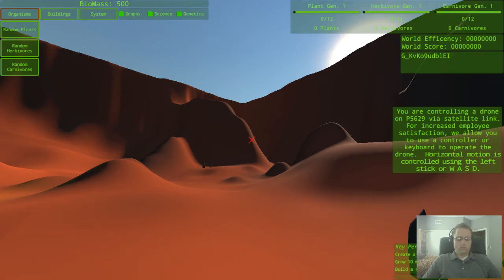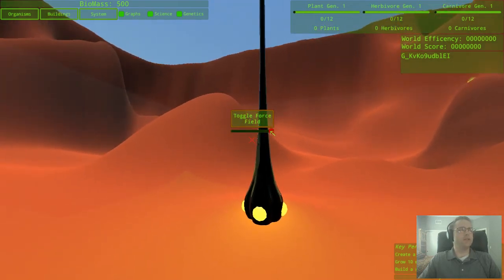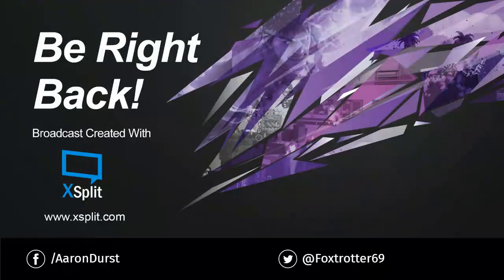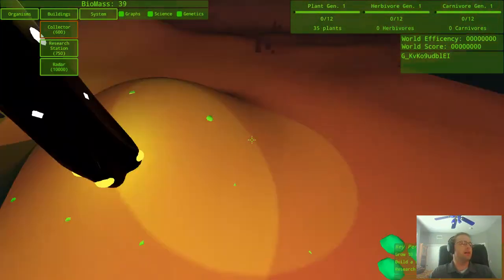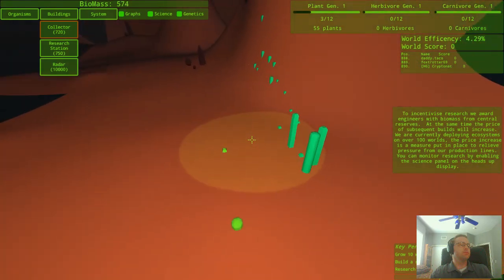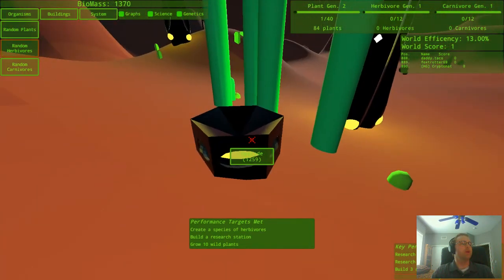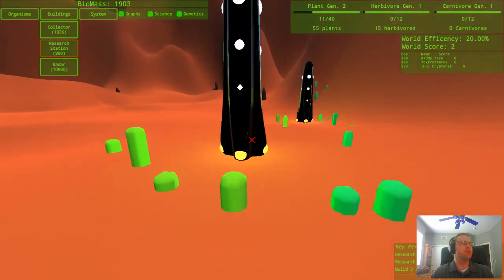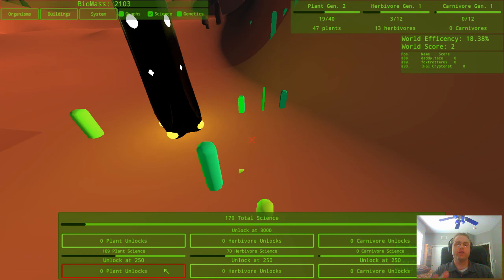Intelligent Design Gameplay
Just me playing Intelligent Design, new to the game, answering questions.